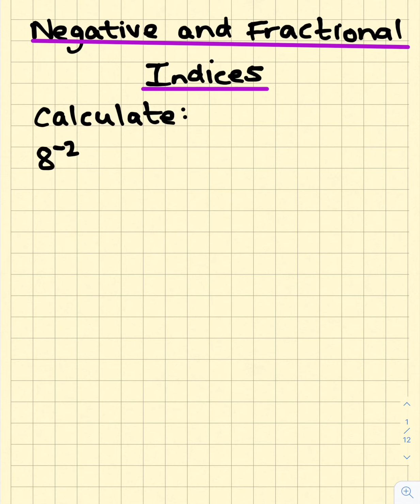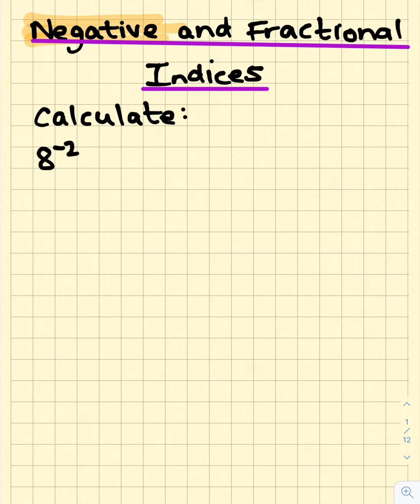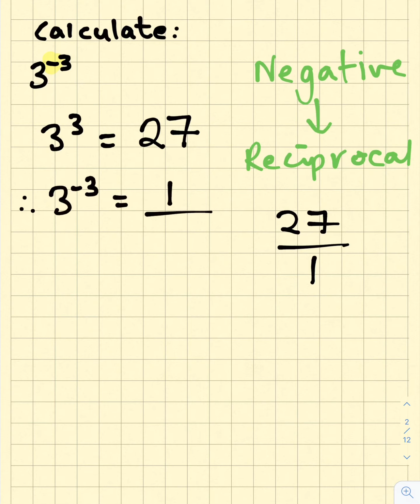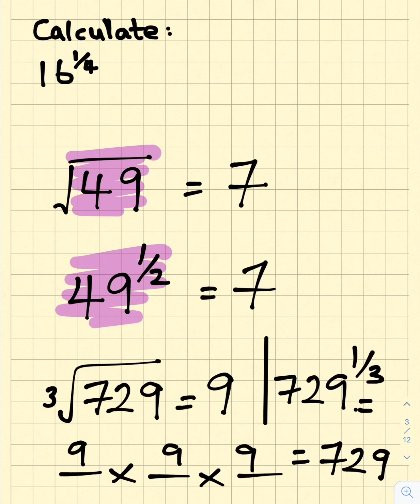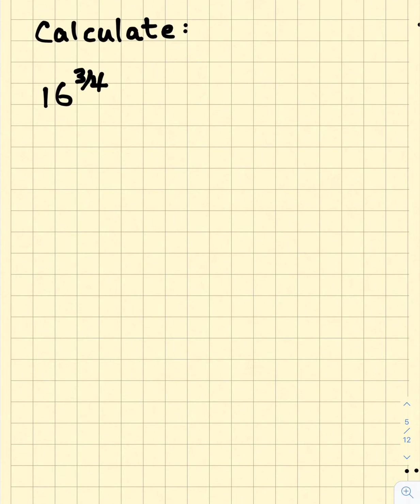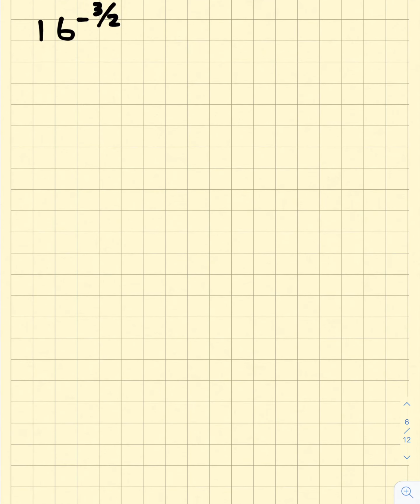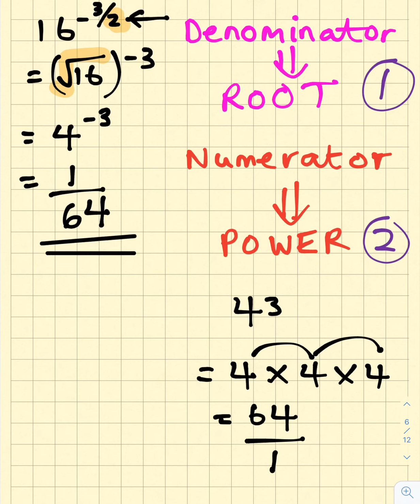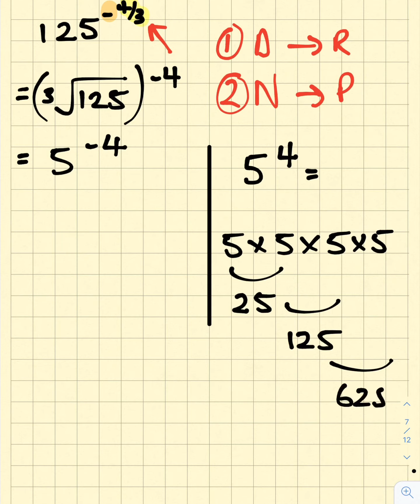Mathematics - Number: Laws of Indices - Fractional and Negative Indices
Negative Indices lead to Reciprocals (Inverting the Fraction). Fractional Indices have two parts. Denominator means Root and Numerator means Power. Always calculate the root first and then the power.